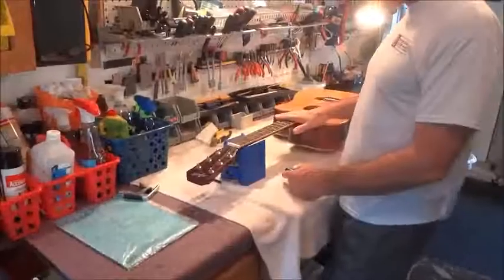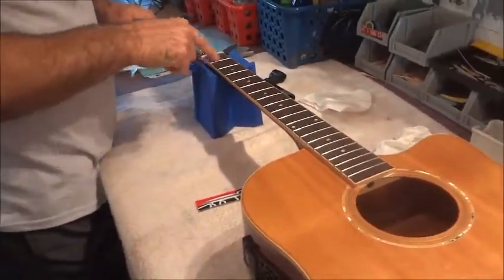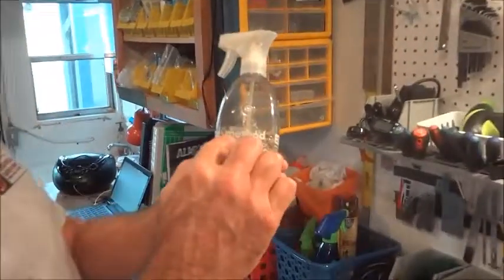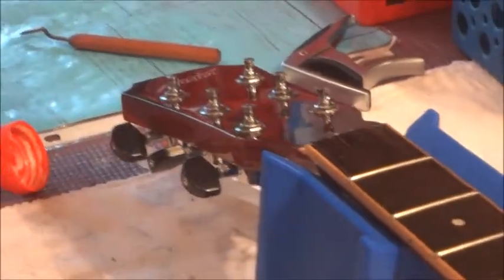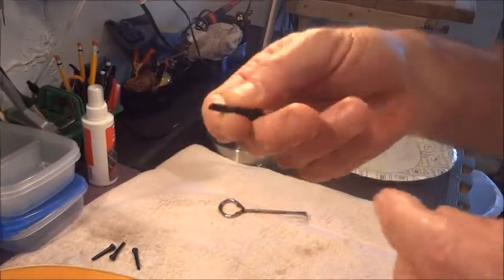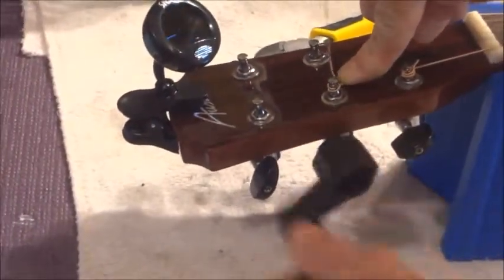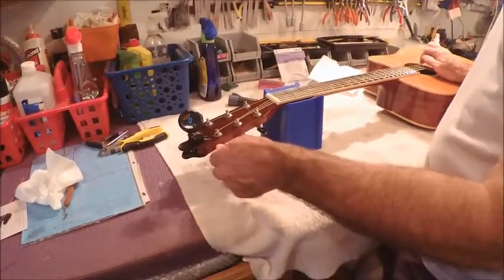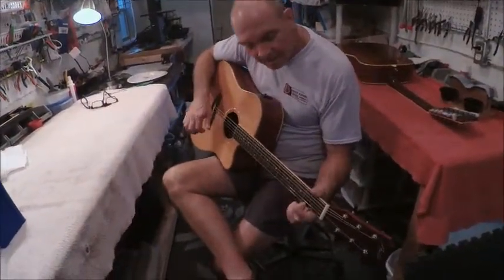Guitar, violin, bass, banjo, mandolin and all stringed instrument repair in Port St. Lucie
Guitar, Bass and other fretted instruments repaired.  Restrings, fret work, electronics, set-up, intonations, etc. Dependable, reliable, honest service with reasonable pricing. Repairs performed in Port St. Lucie by Robin King, repair technician, certified through the Atlanta Guitar Works School of Luthier and Repair.